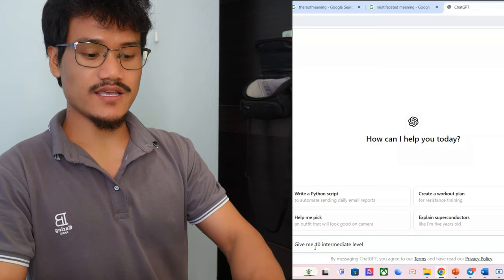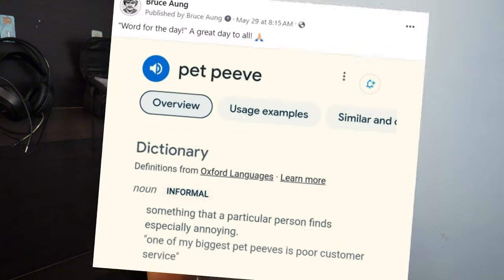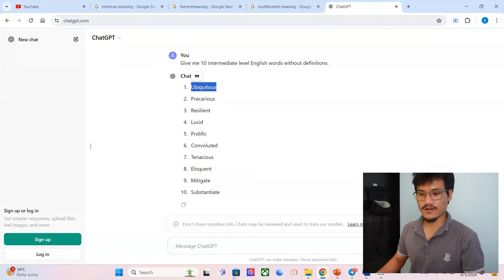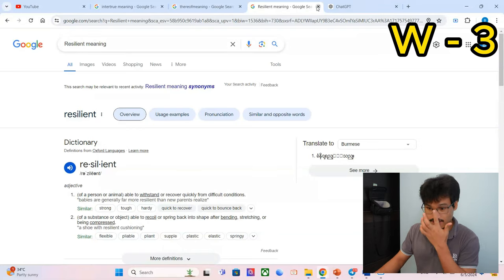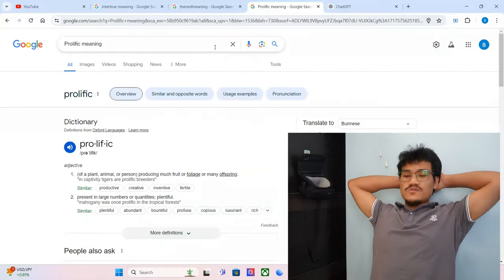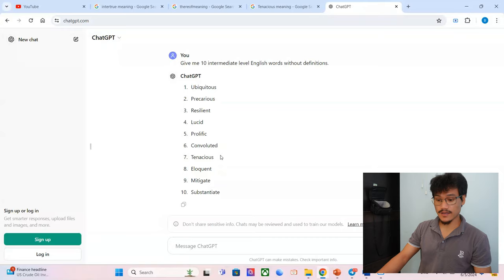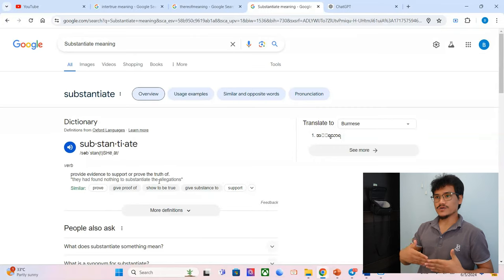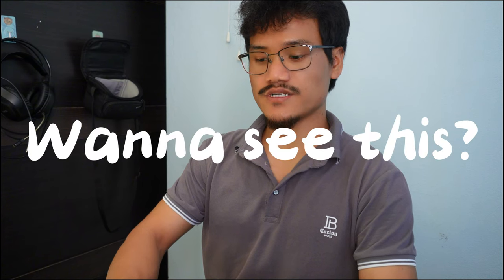Can You Believe these are INTERMEDIATE level vocabulary??? 😂😂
AI gives some of the most difficult intermediate level vocabulary, haha. Enjoy the words.